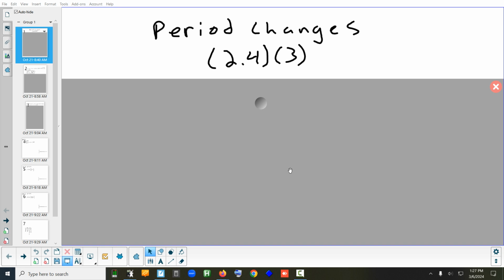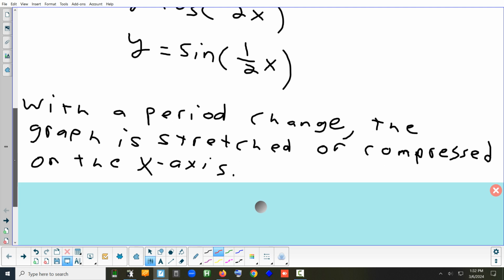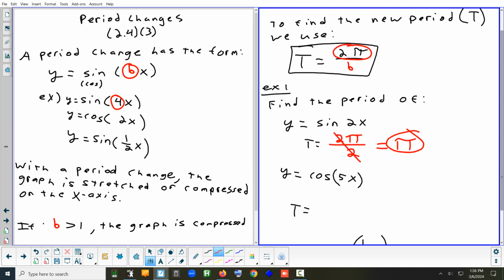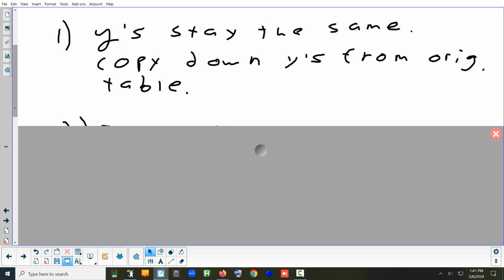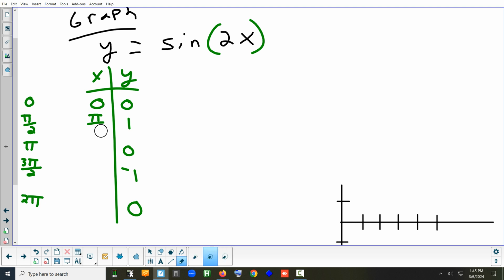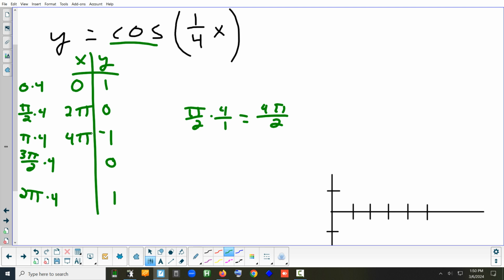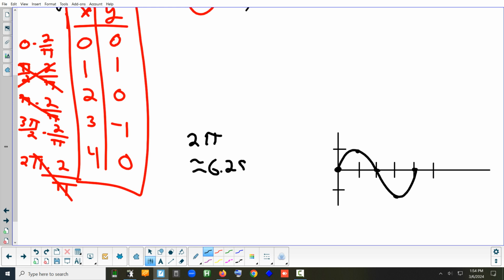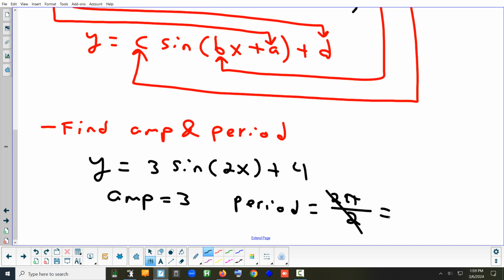2.4(3) Transformations of Sine & Cosine (Period Change) 3-6-24